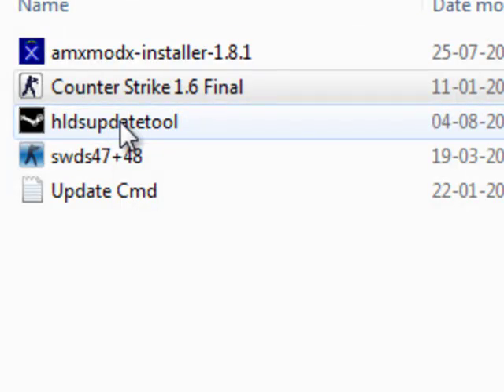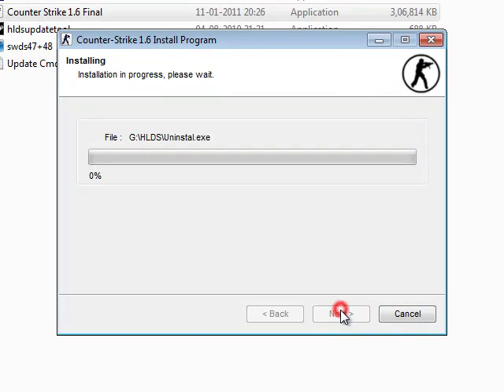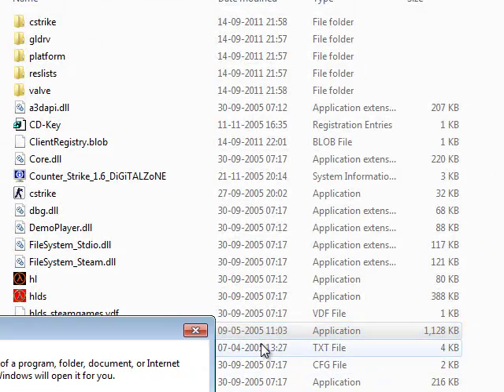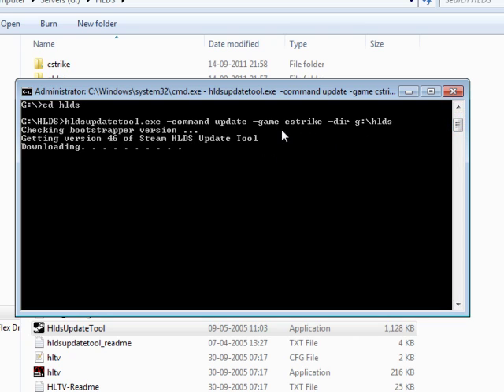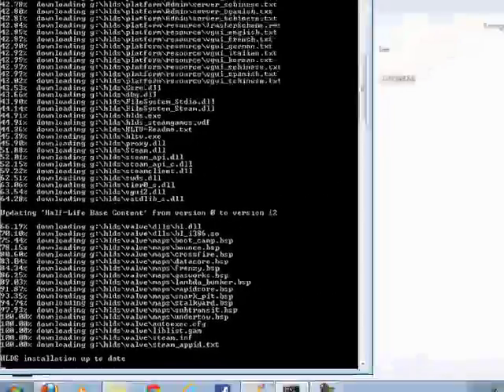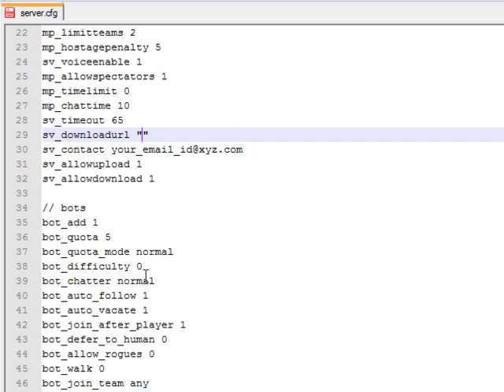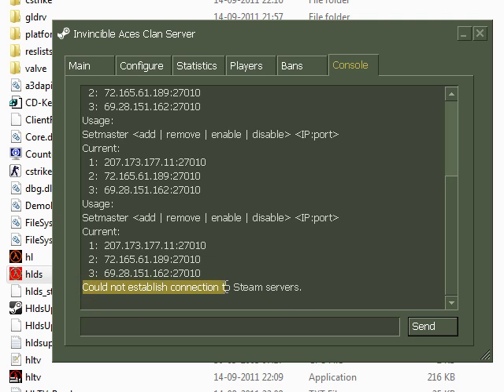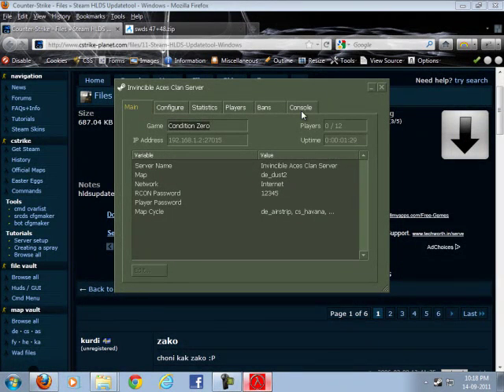Counter Strike 1.6 Gaming Server Creating Tutorial (Best & Fastest Way)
I am gonna teach you how to create Counter Strike Server Fastest way.

Update Command : hldsupdatetool.exe -command update -game cstrike -dir g:/hlds

NOTE : g:/hlds should be replaced by your location where you have installed hldsupdatetool and cs1.6 base files